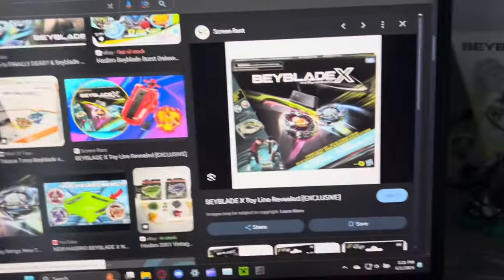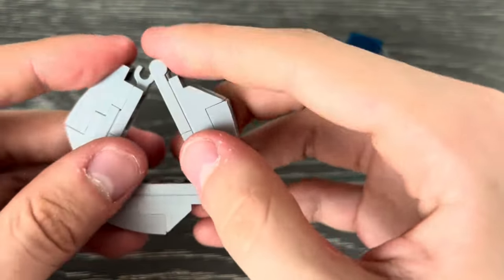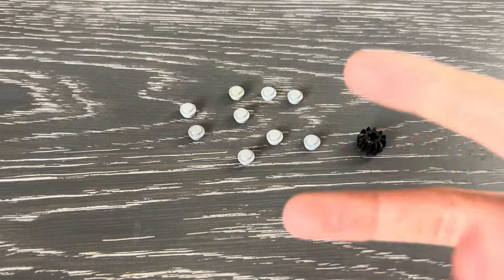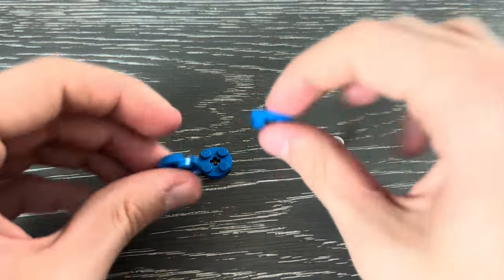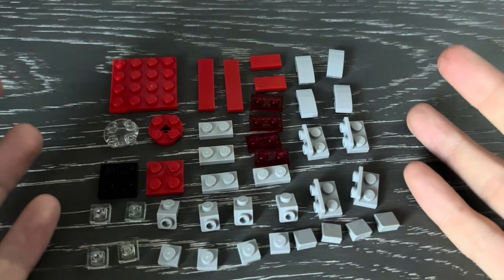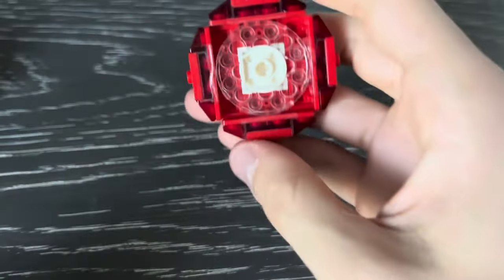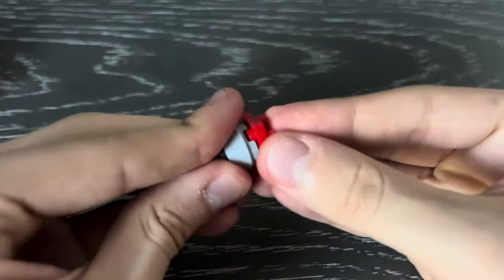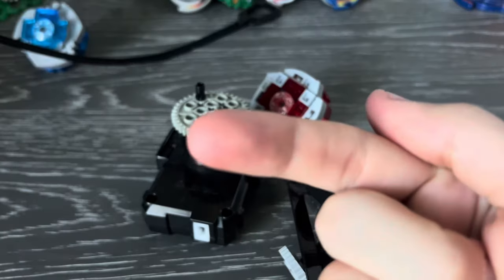How to Build Lego Dransword and Lego Hellsscythe | Lego Beyblade Tutorials!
FINALLY I make an actual tutorial video! This is how to build my Lego Dransword and Hellsscythe, which are some of the best Lego Beyblade X designs out right now

The Fnaf Pizza Sim music that plays in my big, dumb, empty head.